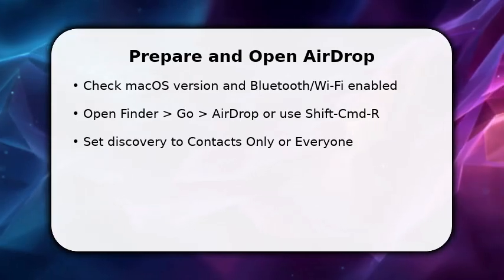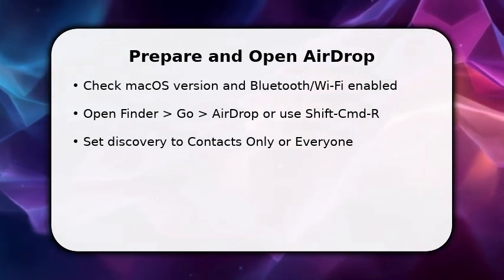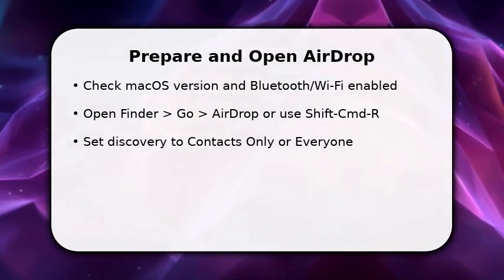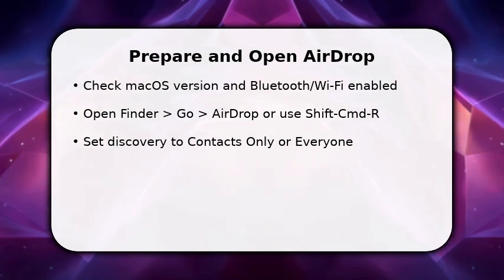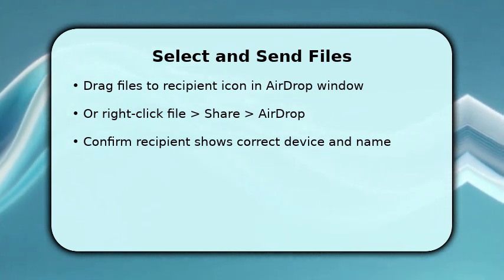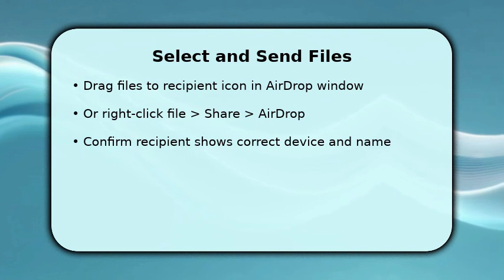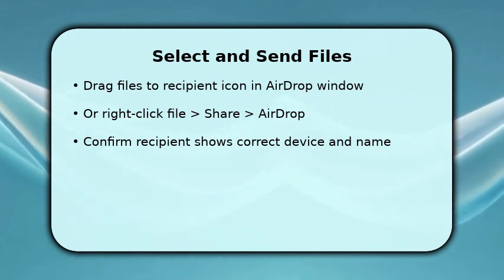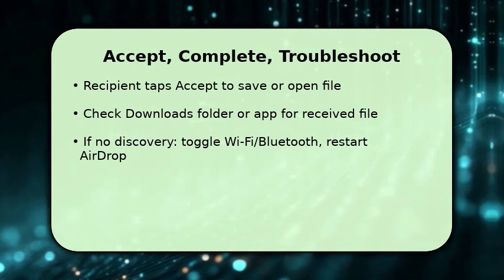How to Use Airdrop in Macbook - Step by Step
How to Use Airdrop in Macbook - Step by Step | 🔒 Surfshark VPN Deal — Stay private and secure. $1.99/mo + 3 Months Free ▸

Learn the step-by extricate process of using AirDrop on your MacBook with our comprehensive guide. From initial setup to troubleshooting common issues, this video will walk you through each stage for a seamless transfer experience.